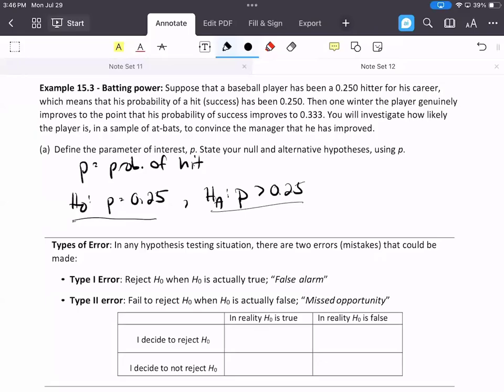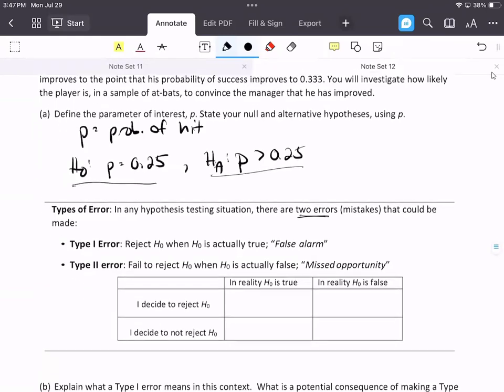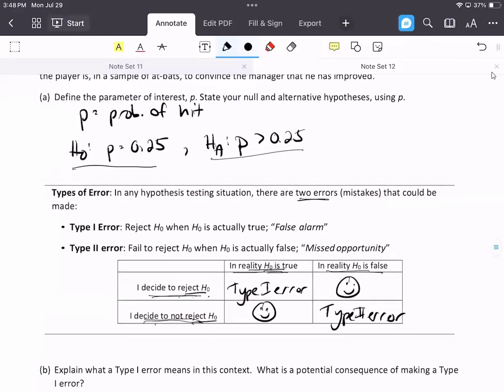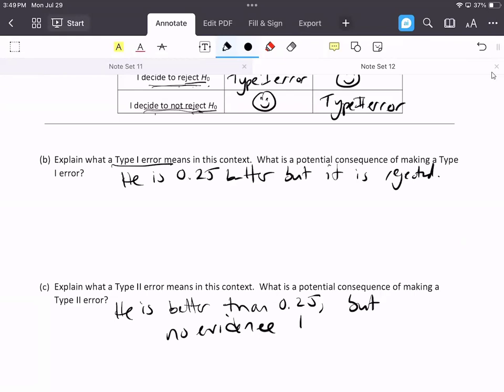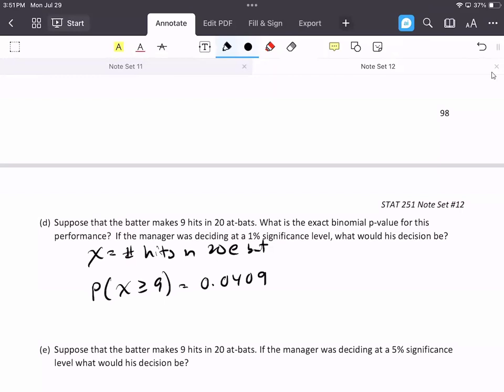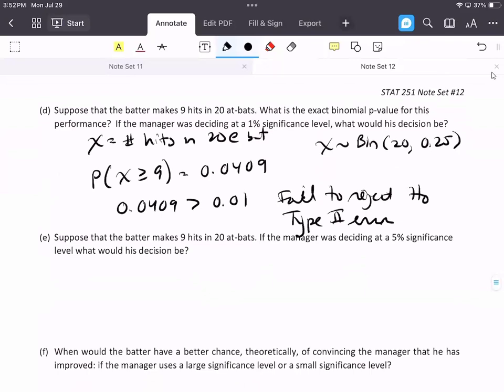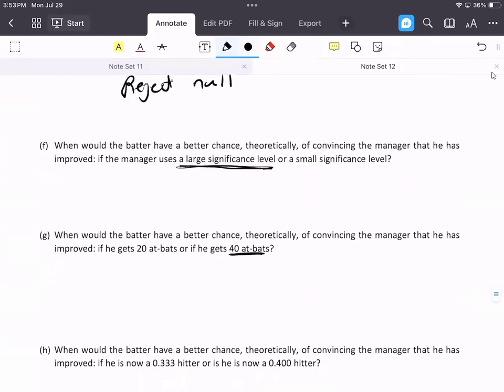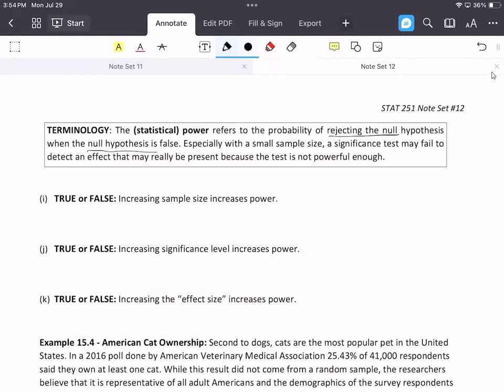Business Statistics (98-100): Type I and Type II errors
Learn about Business Statistics:  Type I and Type II errors, Statistical Power